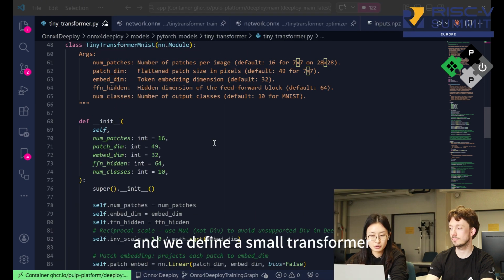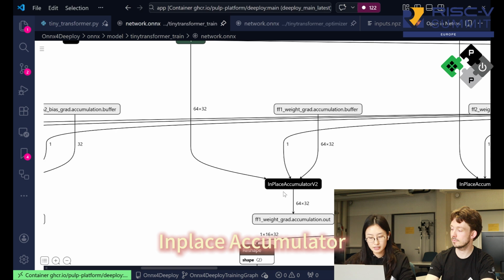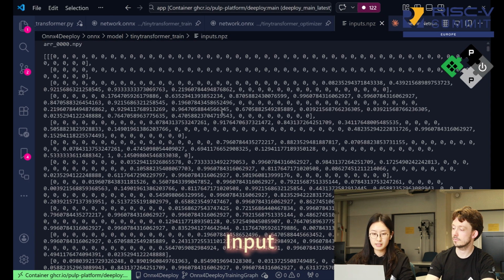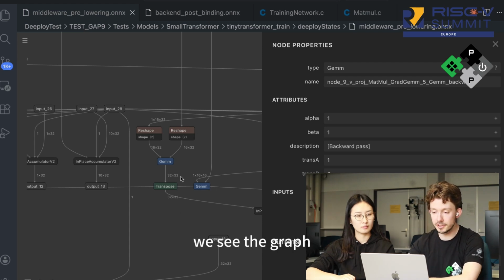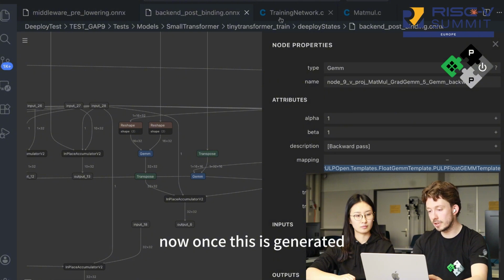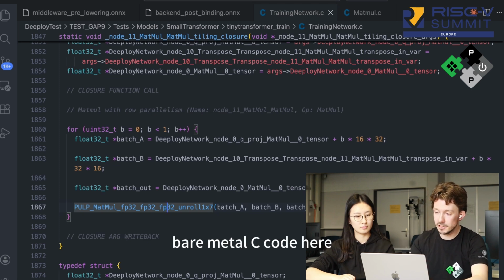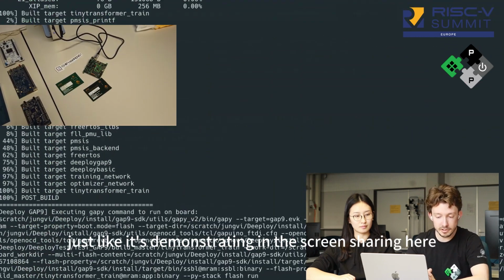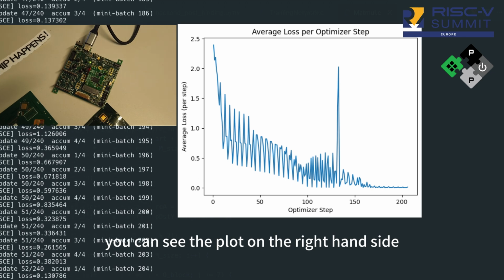[RISC-V Summit Europe 2026] TrainDeeploy: On-Device Transformer Training on GAP9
This video demonstrates the TrainDeeploy framework enabling on-device Transformer training on the ultra-low-power GreenWaves GAP9 (RISC-V) processor. This demo will be presented live at the RISC-V Summit Europe 2026 in Bologna, Italy.